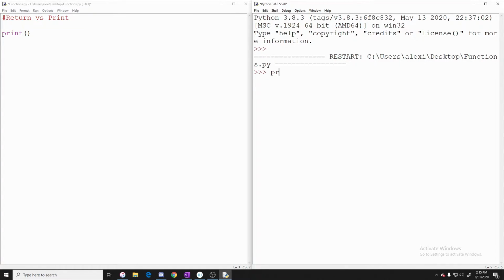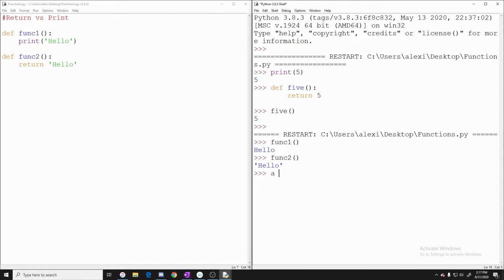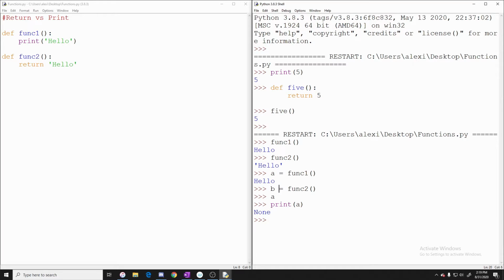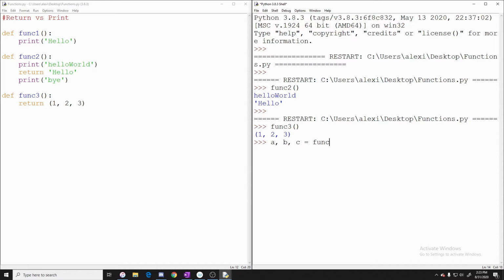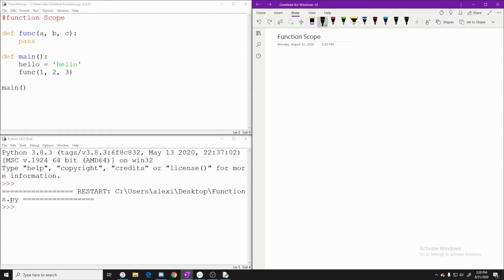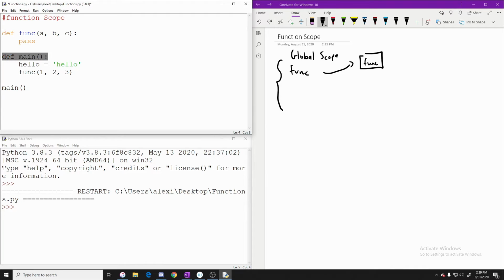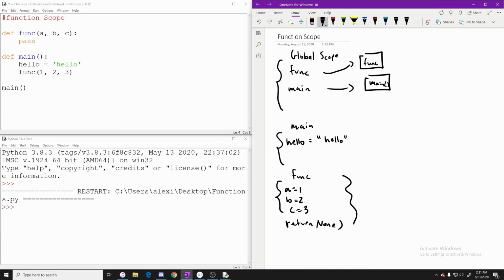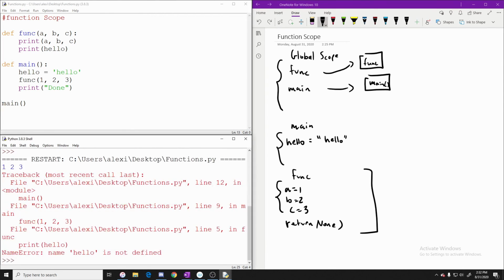Python Programming | Functions Pt.2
Welcome back to my Python Programming series in which I go over the fundamentals of programming in python. There aren't many prerequisites for this series since it will be pretty basic. In this video I cover the single responsibility principle, return statements vs print statements and function scope.

Content
Single Responsibility Principle 0:26
Return vs Print 1:15
Unpacking 5:00
Function Scope 5:49